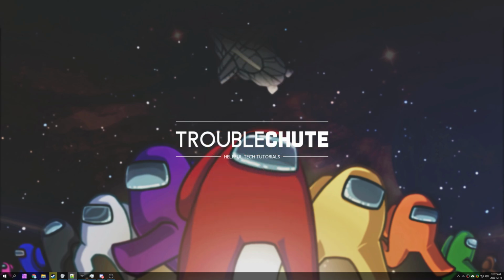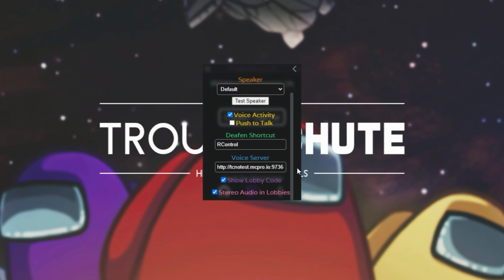Fix Red Circle/No Voice Issue | CrewLink - Among Us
Want to play Among Us with CrewLink, but can't hear some players, they can't hear you, or you're just seeing a lot of red circles in the player's list, or just for you? Well, there are lots of issues that could be causing this. This video does a good job covering some of the most common errors and fixes that you're looking for, assuming CrewLink is up to date.

Timestamps:
0:00 - Explanation
0:30 - Same voice server? All installed?
0:47 - Check server IP
1:00 - Server issues. What to do now.
1:30 - Only you having issues?
2:00 - Others can't hear just you?